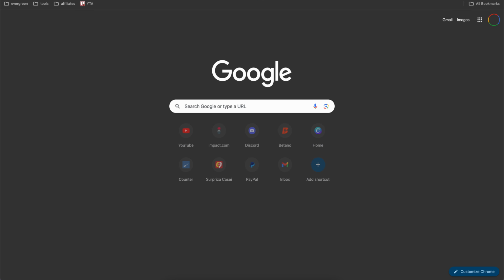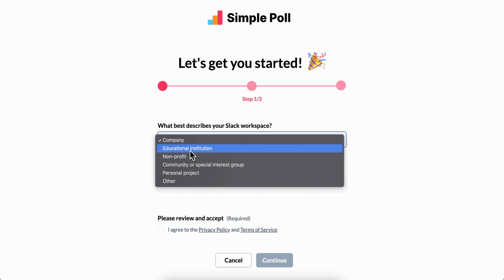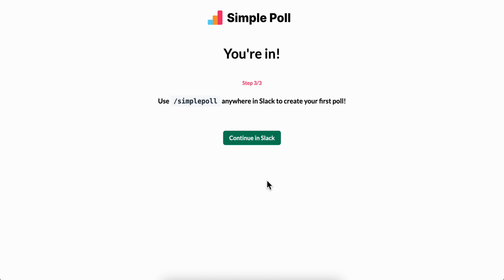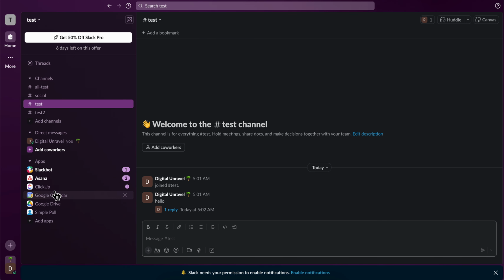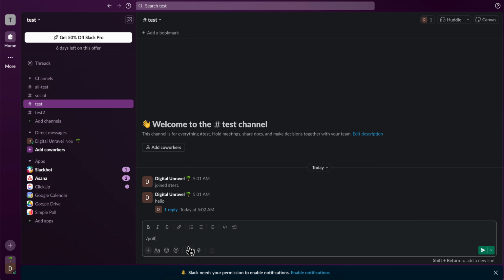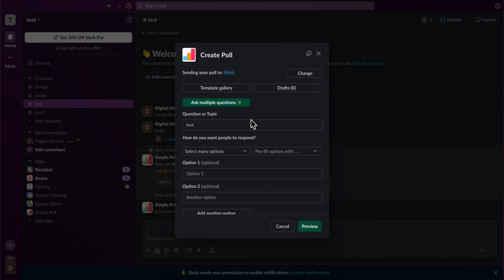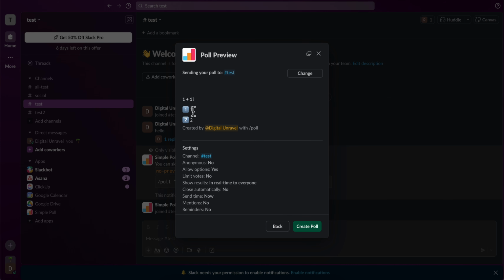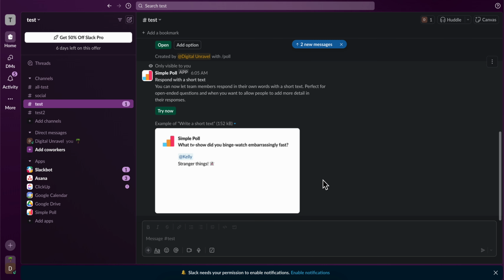HOW TO CREATE A POLL ON SLACK (2026)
HOW TO CREATE A POLL ON SLACK

In this video we show you HOW TO CREATE A POLL ON SLACK. If you want to know HOW TO CREATE A POLL ON SLACK then this is the perfect tutorial for you.